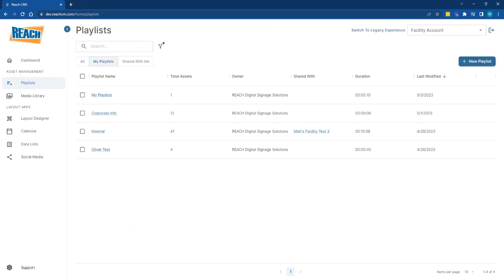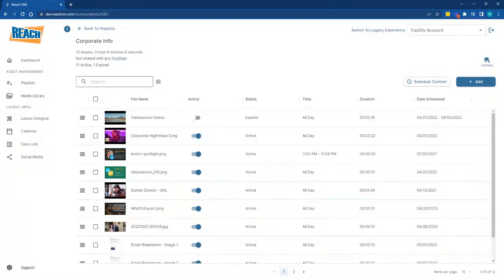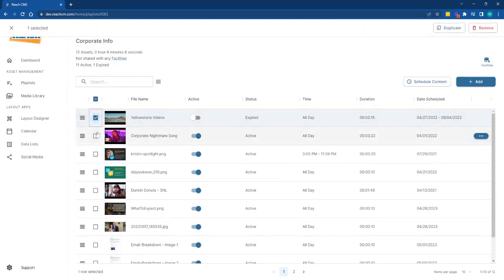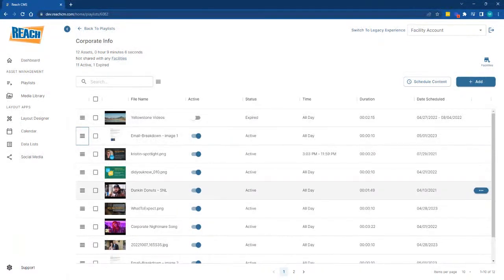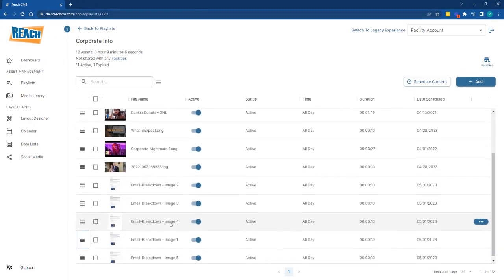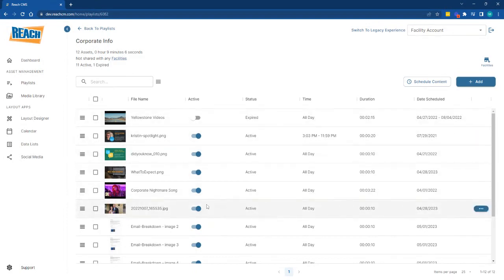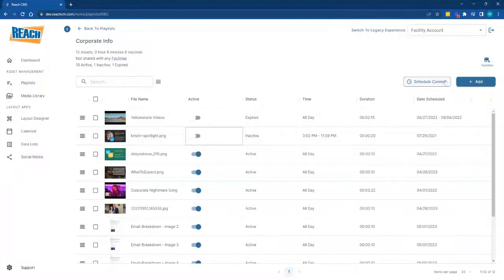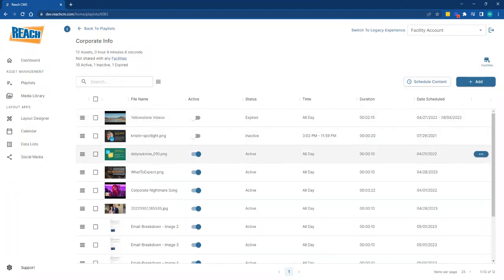Playlist Details: Overview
Get a quick overview on how to manage a single playlists.